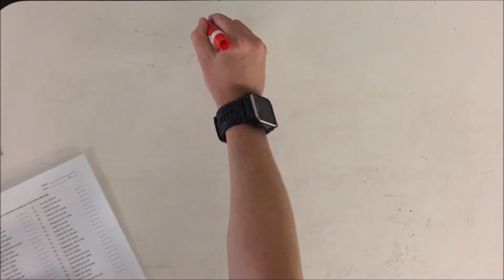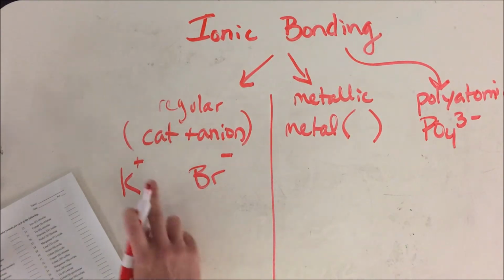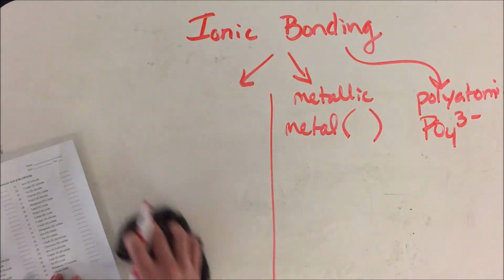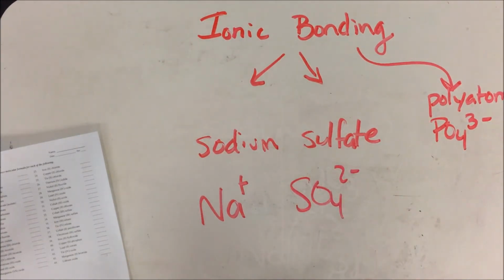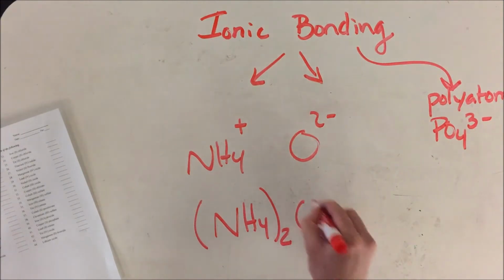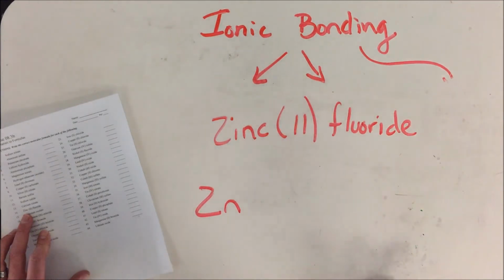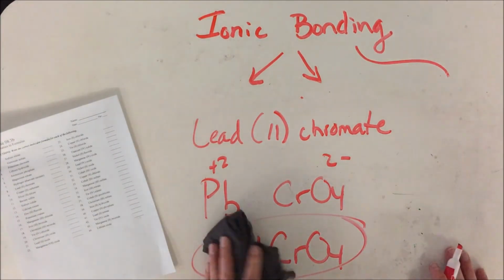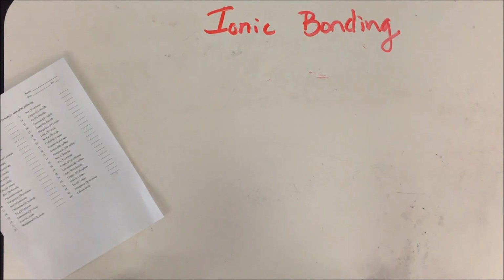Ionic Bonding- name to formula